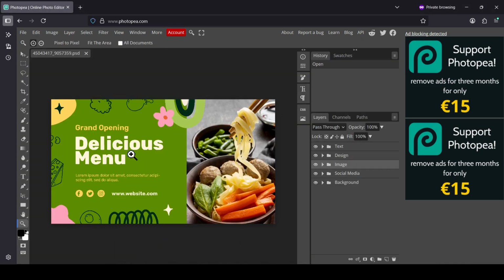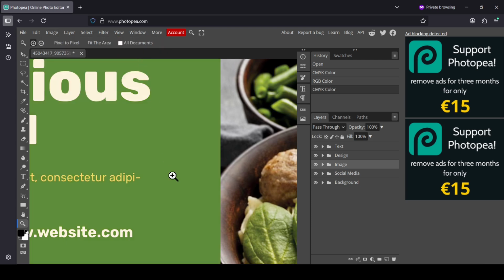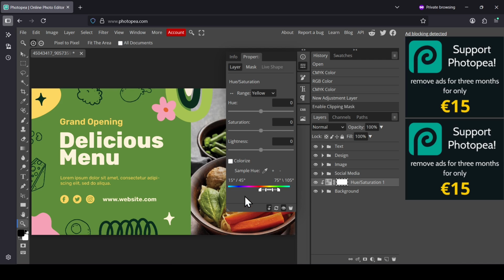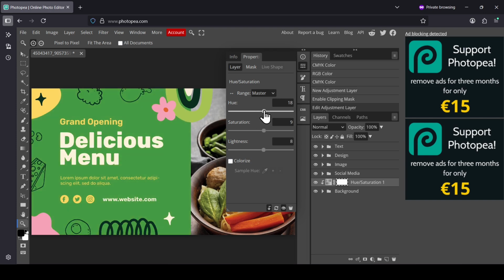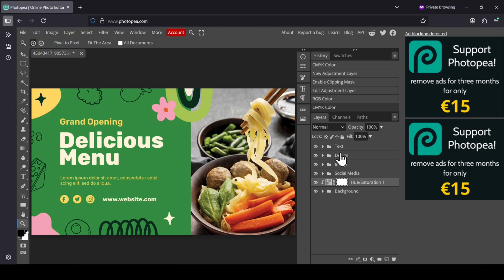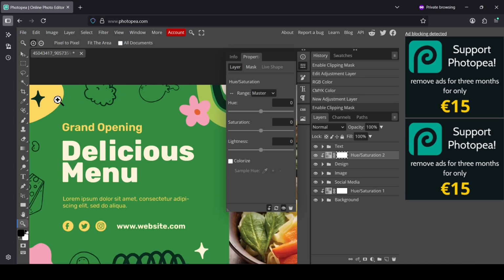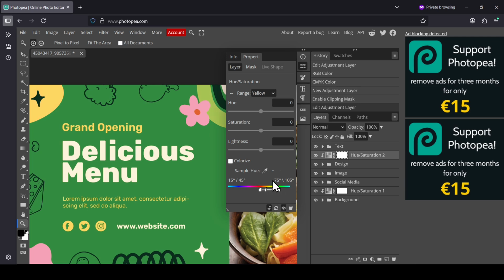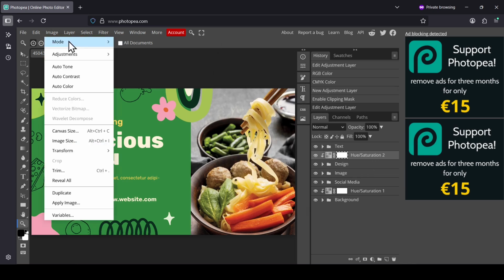How to Convert RGB to CMYK Online for Free Using Photopea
Hi, today in this Photopea tutorial, I will show you How to Convert RGB to CMYK Online for Free Using Photopea.